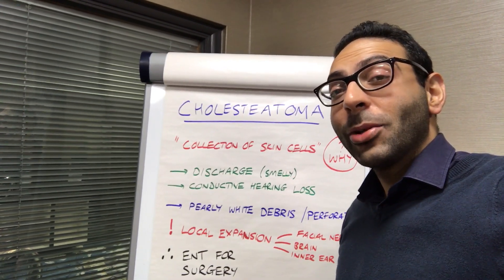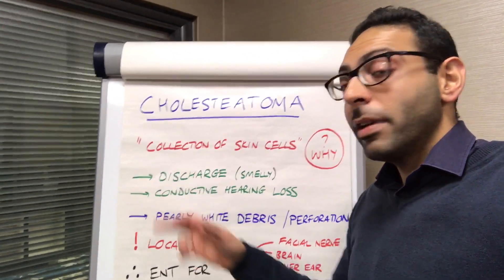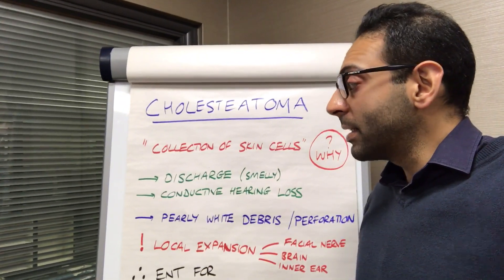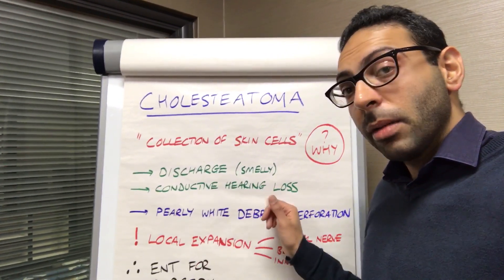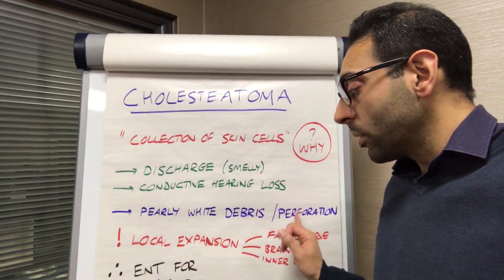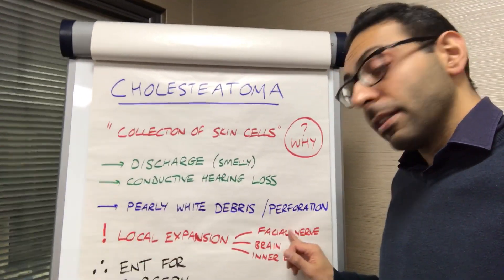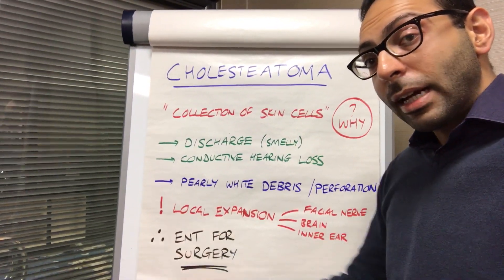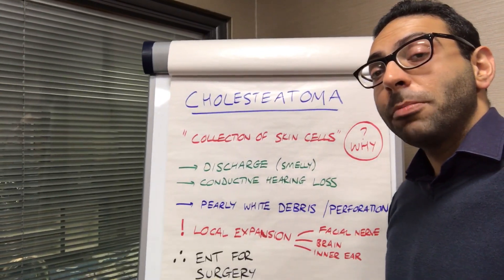Cholesteatoma key pointers in 75 seconds